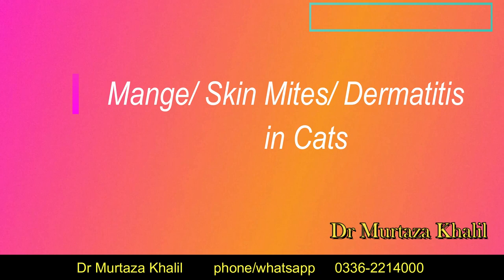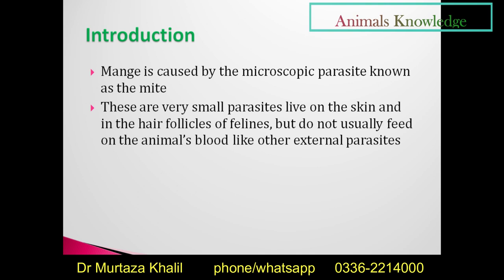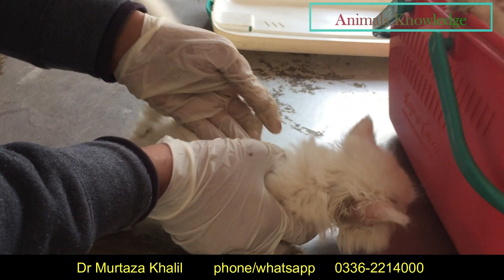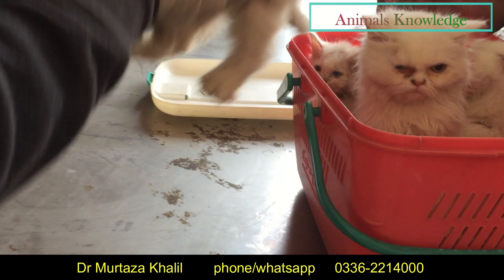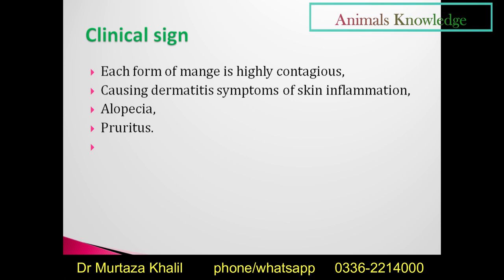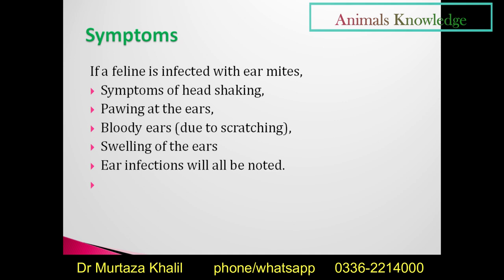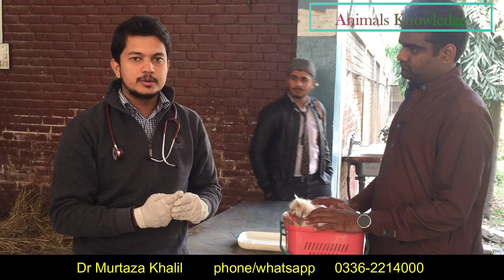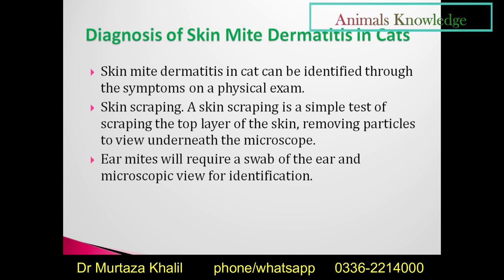What is Mange/ Mites/Dermatitis in Cats Rx & Treat in ENGLISH Part 1-2 by Dr Murtaza Khalil AK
INTRODUCTION
Mange is caused by the microscopic parasite known as the mite
These are very small parasites live on the skin and in the hair follicles of felines, but do not usually feed on the animal’s blood like other external parasites.
Types of mange
Cats are highly susceptible to several types of mange, including
Demodicosis,
Trombiculosis,
Cheyletiellosis,
Otodectic,
Notoedric mange.
CLINICAL SIGN
Each form of mange is highly contagious,
Causing dermatitis symptoms of skin inflammation,
Alopecia,
Pruritus.
If a feline is infected with ear mites,
Symptoms of head shaking,
Pawing at the ears,
Bloody ears (due to scratching),
Swelling of the ears
Ear infections will all be noted.
Mite species-specific symptoms of skin mite dermatitis in cats includes:
Feline Scabies: skin crusts and hair loss.
Ear mites: The inner ear will appear dirty with dark debris that resembles coffee grounds.
Walking Dandruff: dandruff-like skin crusts and small bumps along the skin.
Feline Demodicosis: hair loss and fluid-filled sores.
Trombiculosis: these mites can be viewed as orange ovals on the skin that are usually clustered together. Common symptoms include skin crusts, hair loss, skin bumps and redness.
Causes of Skin Mite Dermatitis in Cats Skin
Trombiculidae,
Demodex cati,
Demodex gatoi,
Cheyletiella blakei,
Otodectes cynotis,
Notoedres cati mite can all cause skin mite dermatitis in cats
Diagnosis of Skin Mite Dermatitis in Cats
Skin mite dermatitis in cat can be identified through the symptoms on a physical exam.
Skin scraping. A skin scraping is a simple test of scraping the top layer of the skin, removing particles to view underneath the microscope.
Ear mites will require a swab of the ear and microscopic view for identification.
 Treatment of Skin Mite Dermatitis in Cats
Ivomec
Frontline spray
Antibiotics i.e Amoxicilline, Enrofloxacine, Ceftrizidime etc to prevent secondry infection
This work is done by MK GROUP
Dr Murtaza khalil dvm
Dr Asad warraich
Dr Subtain Hundal
Dr Murtaza khalil
visit our facebook page...MK GROUP.